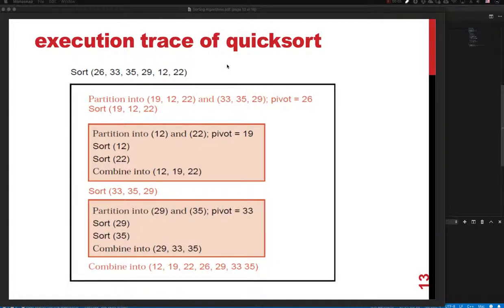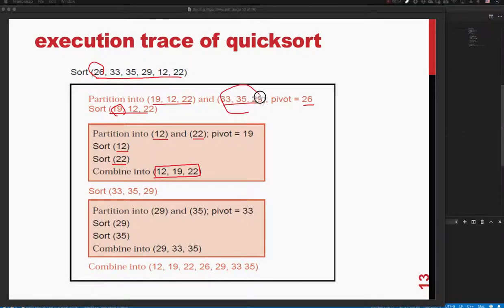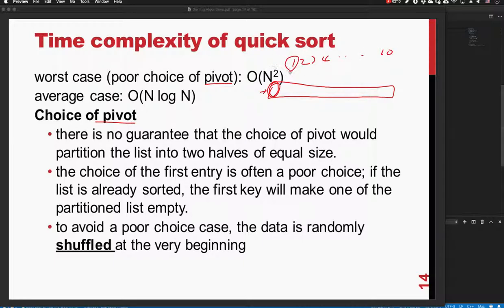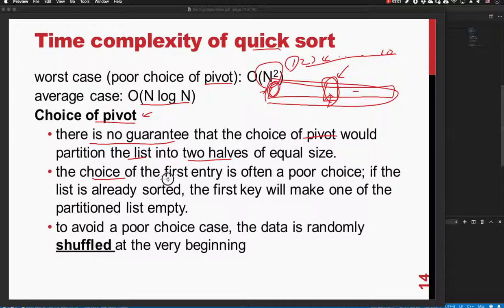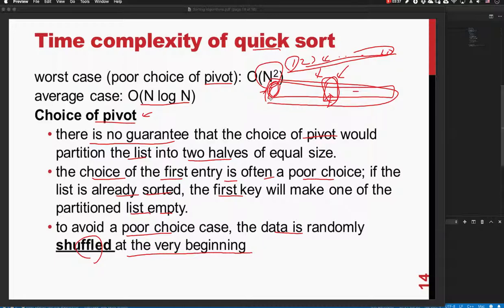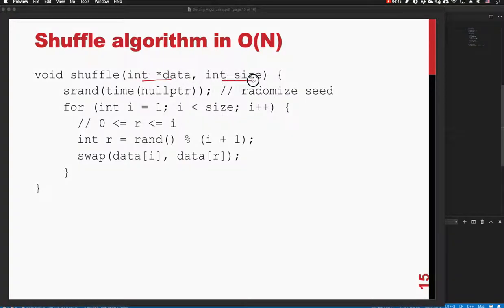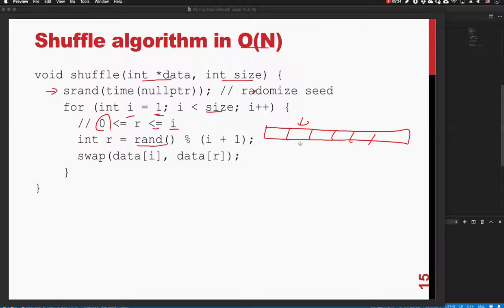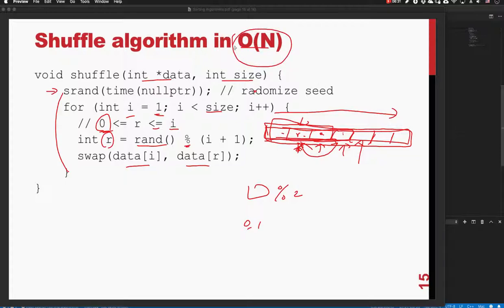P2 sorting 14 quicksort 4 why shuffle